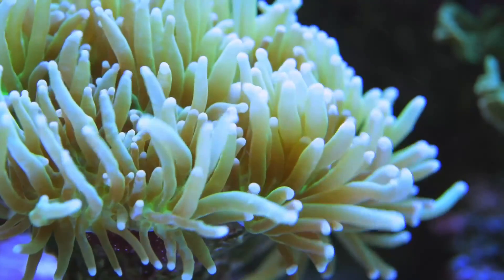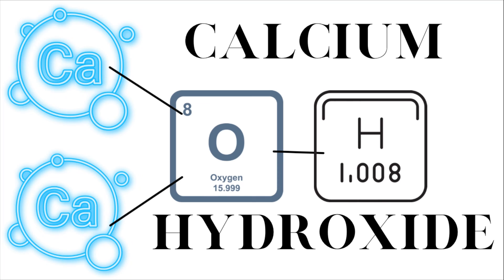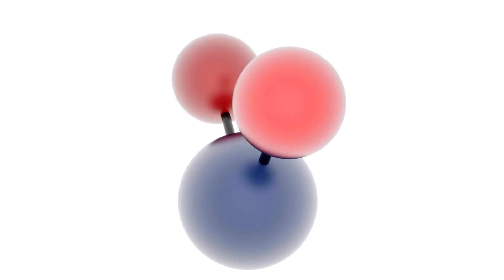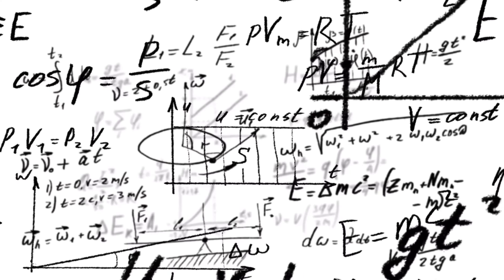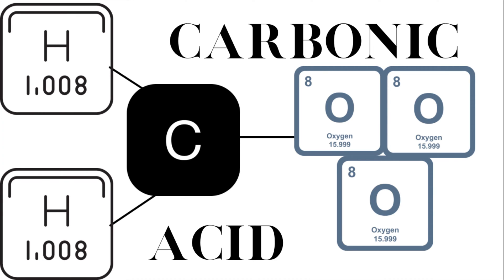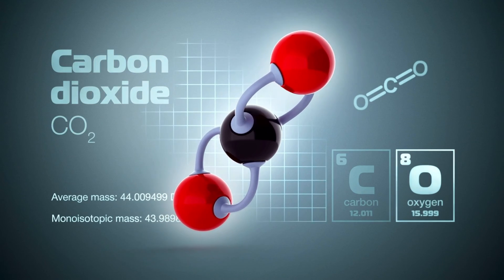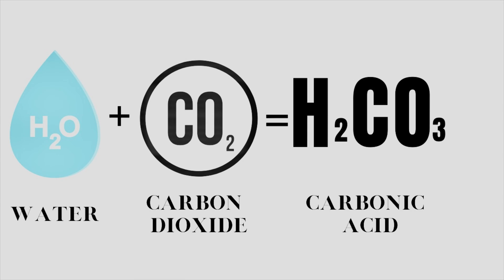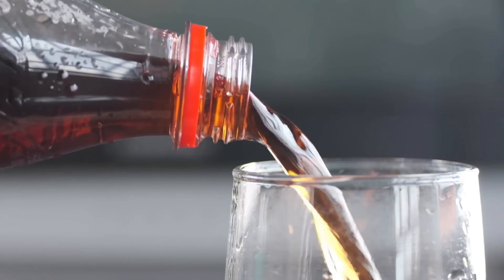Beginners guide Kalkwasser. reeftank lps corals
Kalkwasser what is it? Who should use it, and why do you need to use it? In a reef tank with hard large polyp or small polyp stony corals lps or sps calcification is taking place, because these animals are continuously building calcifying skeletons as they grow. So as a consequence this lowers your reef tanks pH because the buffer alkalinity is also being absorbed from the water from the corals. The decrease in alkalinity slows the growth of the corals and this needs to be replaced. This is where kalkwasser comes in. reeftank saltwater aquarium kalkwasser calcium alkalinity coral calcification stony corals large polyp stony corals small polyp stony corals lps corals sps corals